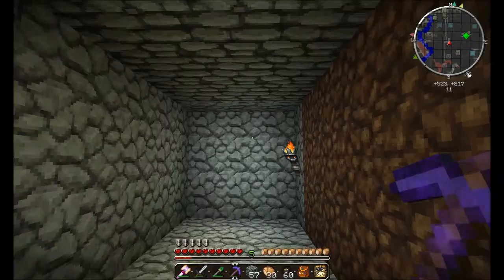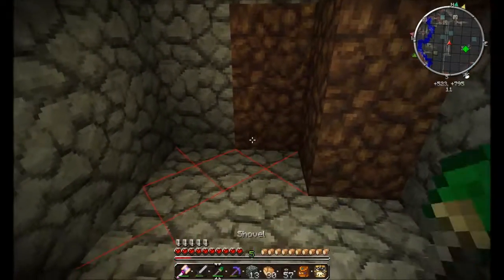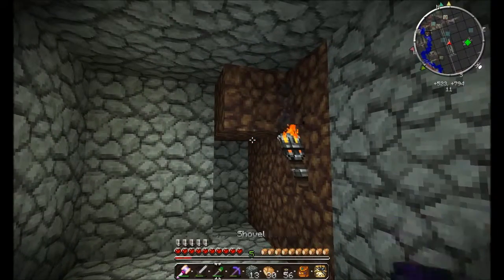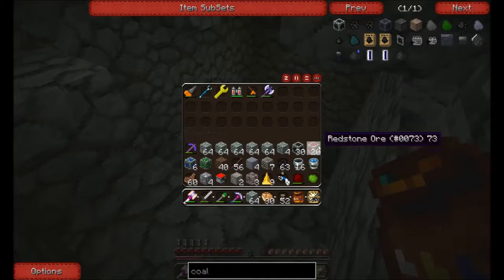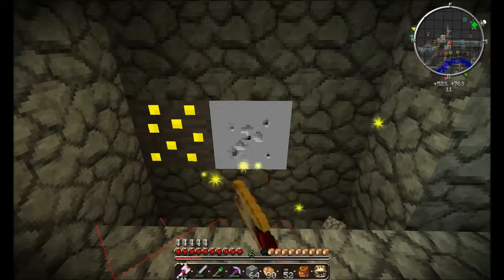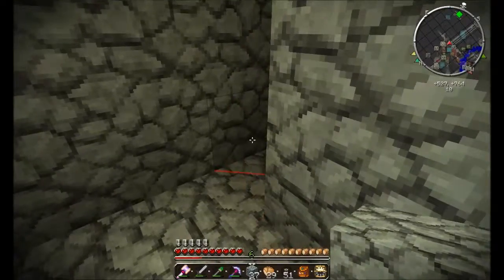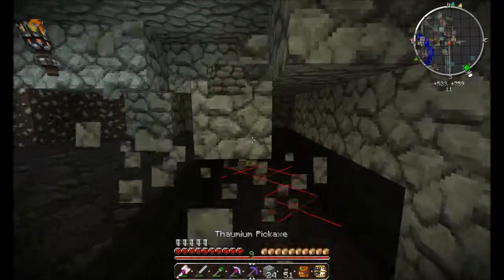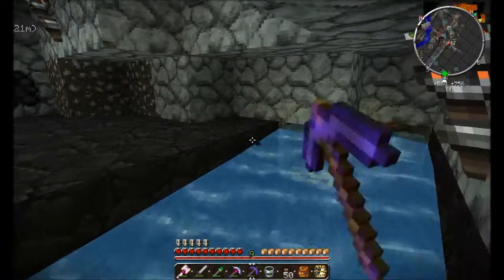Excalibur's Minecraft: Feed the Beast Unleashed - Episode 39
We're going to take our swag hammer for a spin around the mines :)